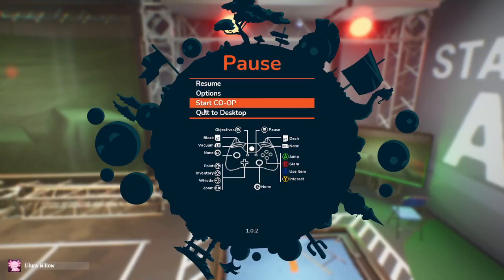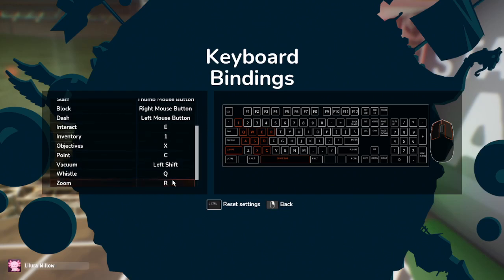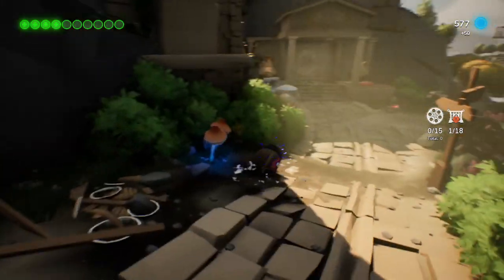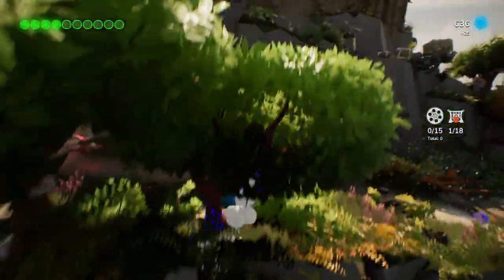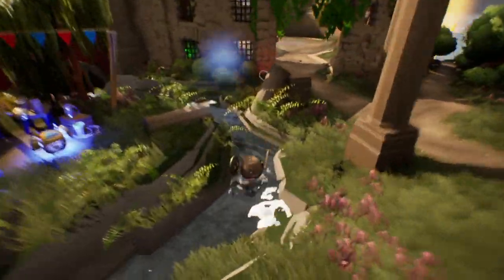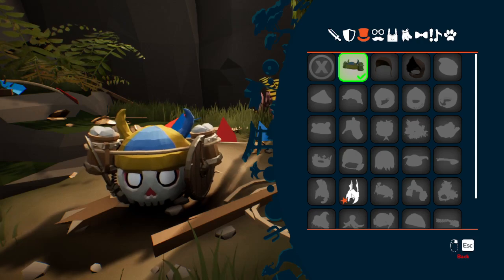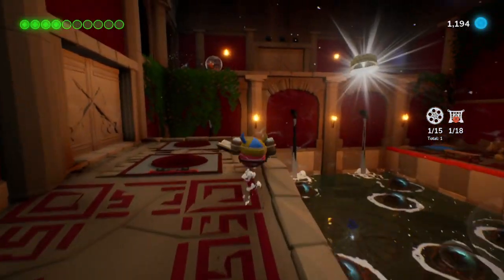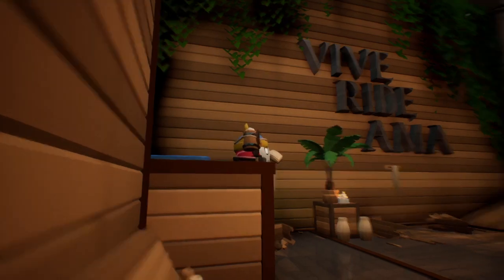Bang-On-Balls: Chronicles - First Look & I LOVE IT!!! BAAALLLLSSS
A quirky, absolutely content-packed, destructible open-world sandbox adventure with combat, platforming, character customization, and collect-a-thon scavenger hunt experience. Play solo, 2-player split screen, or online co-op for up to 4 players. No paid cosmetic DLC nonsense.

Guidelines:
Channel Rules:
1. Be kind, civil, considerate & respectful to all.
2. English/Afrikaans only in chats.
3. No spamming, copy paste or constant back seating.
4. Read the title, description & review thumbnail for details.